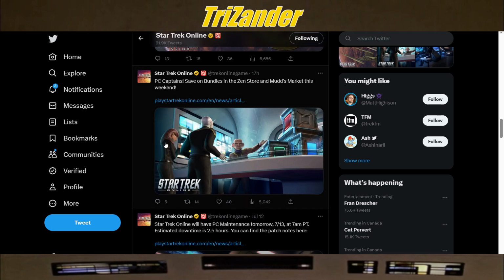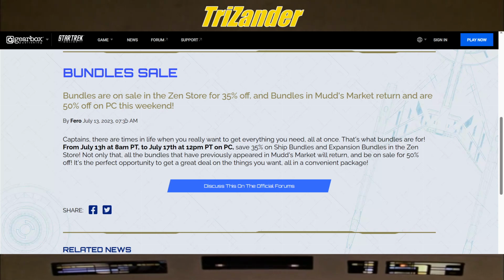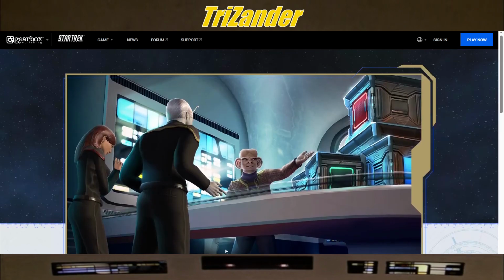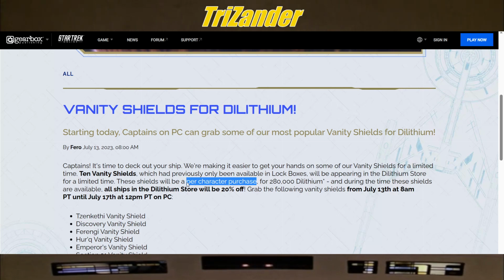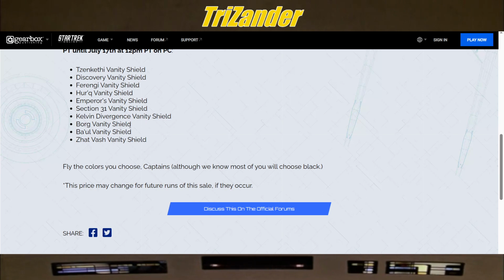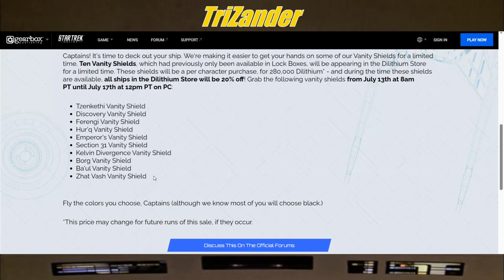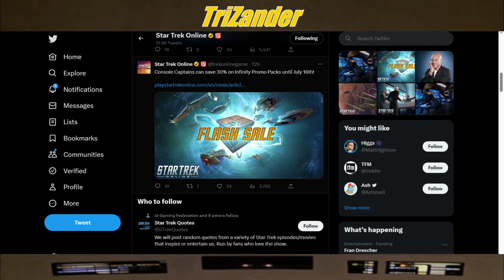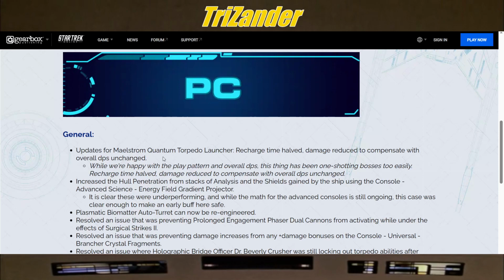BUNDLES SALE / VANITY SHIELDS FOR DILITHIUM / MAELSTROM TORP UPDATE - STAR TREK ONLINE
Captains 07

Going over the latest as always with our ECs!

Links below on what we cover in the vid.

LLAP